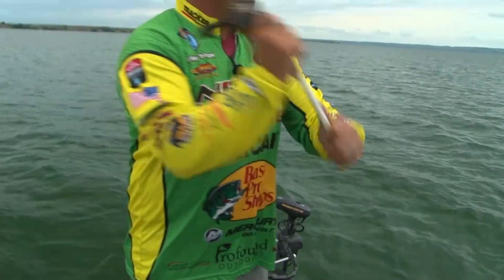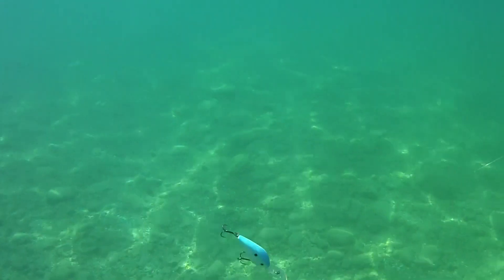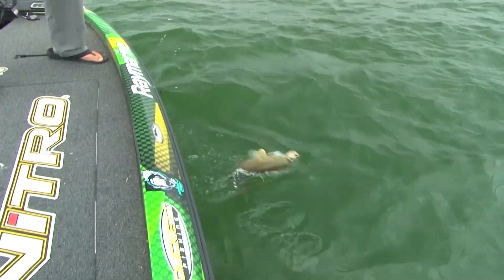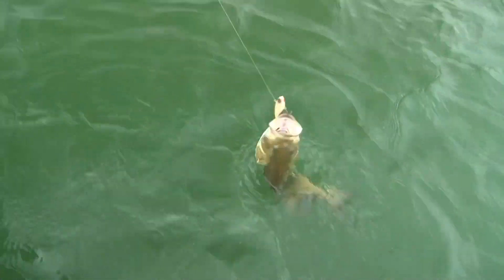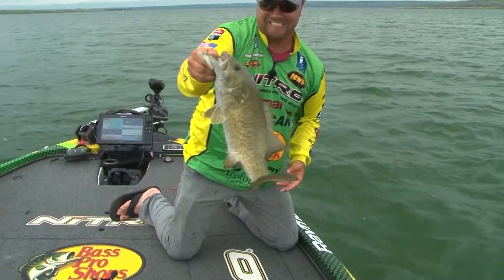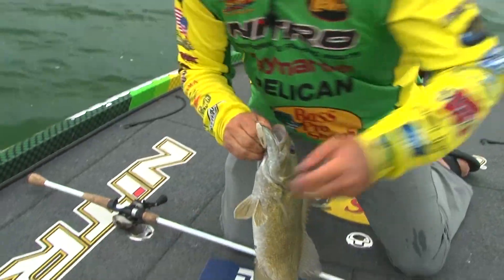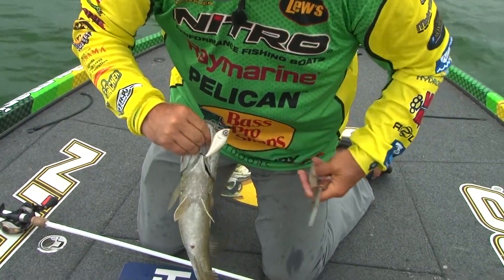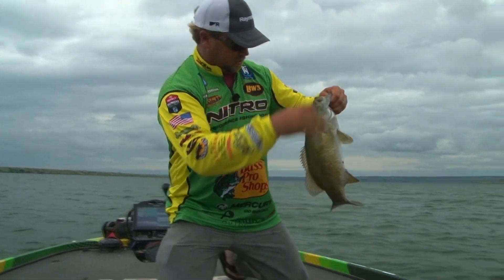Giant Smallmouth on a lipless Crankbait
The word is out about the Azuma Heavy Z lipless crankbait from Profound Outdoors and designed by Major League Fishing Pro Timmy Horton.